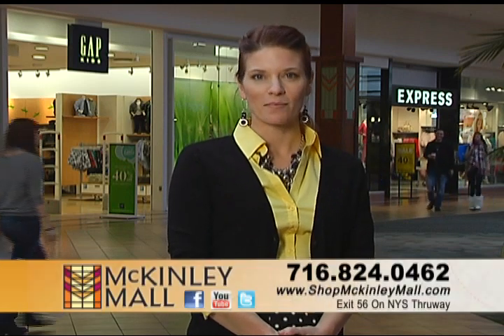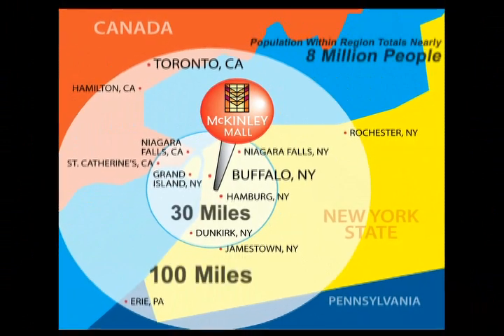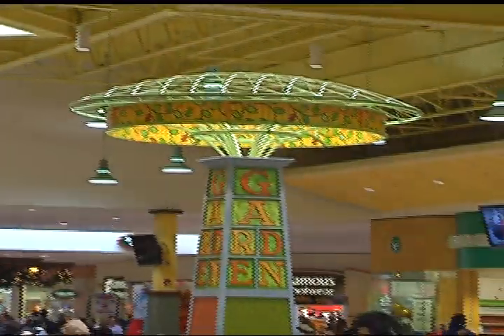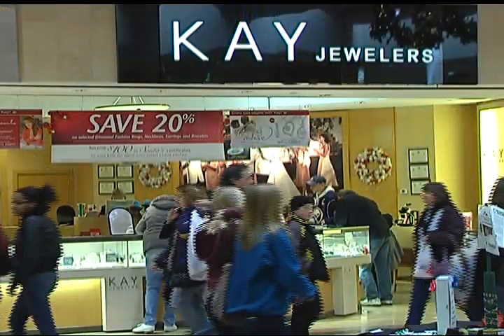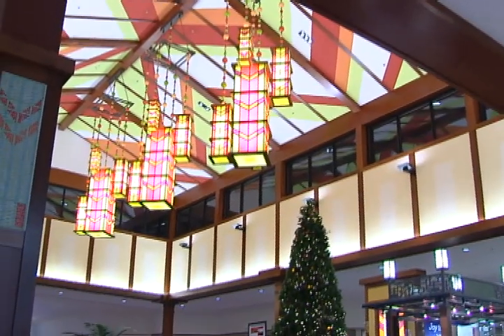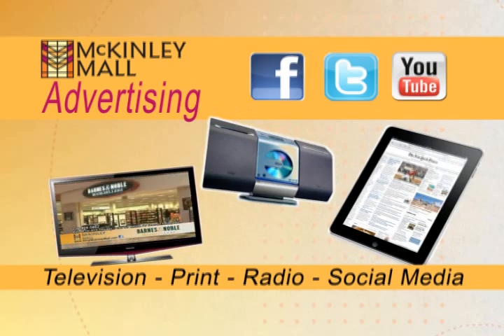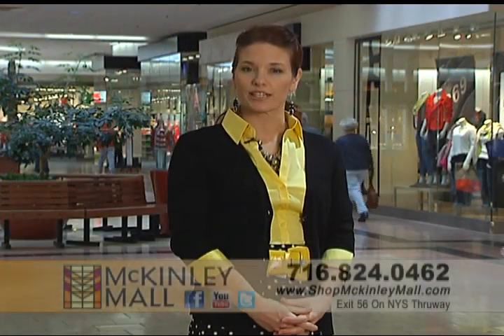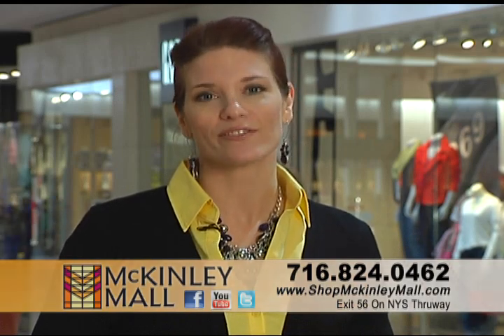McKinley Mall - Leasing Video REV